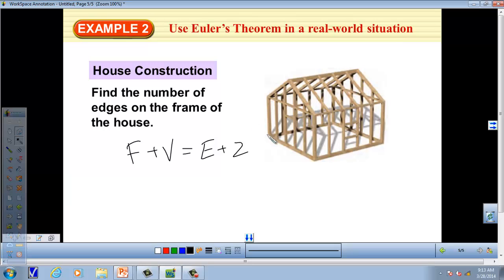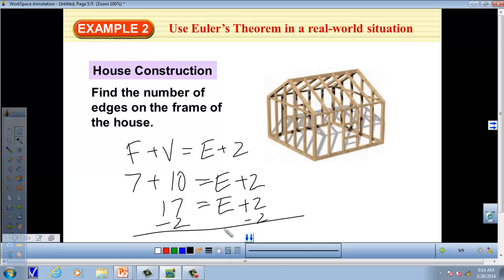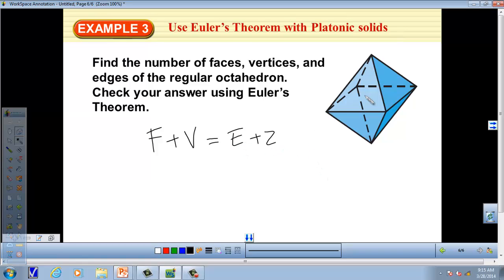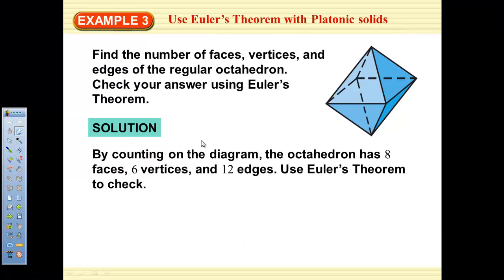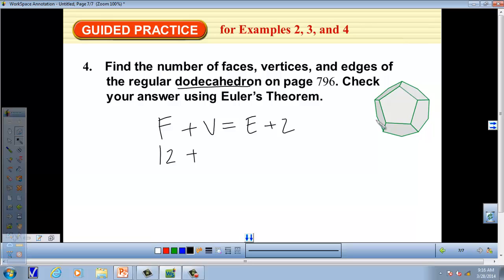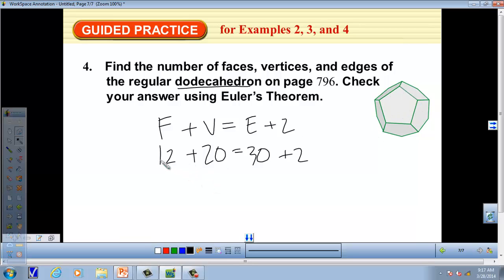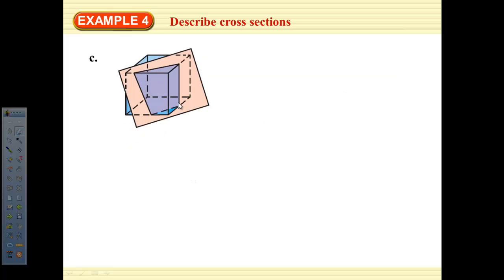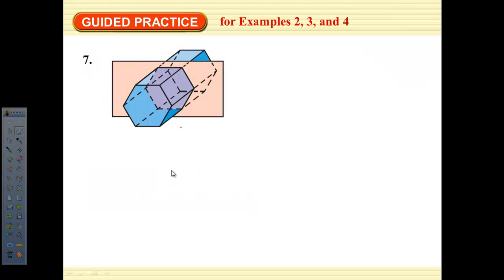Chapter 12.1-Examples 2, 3, & 4